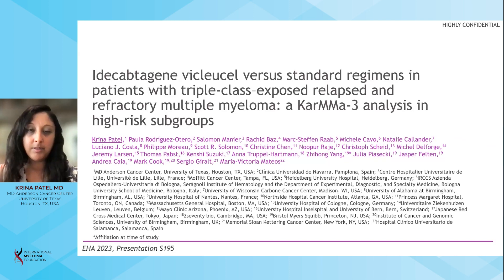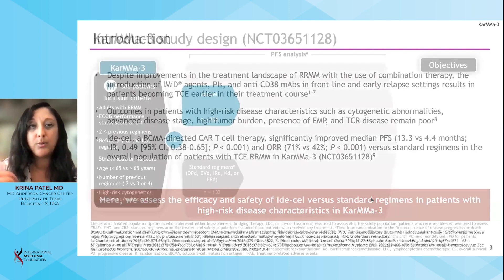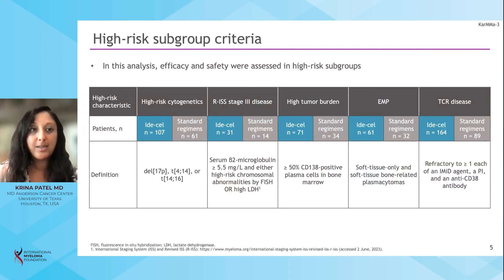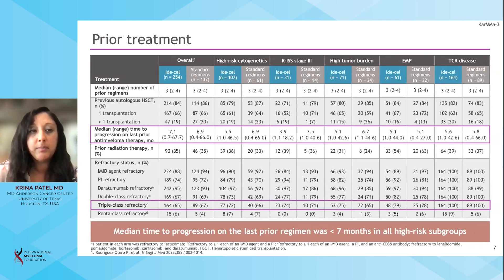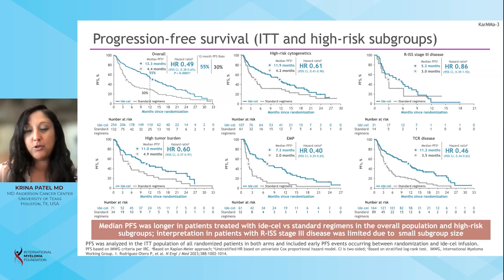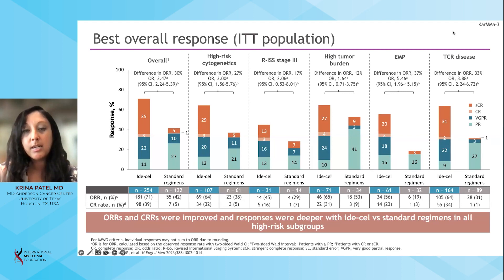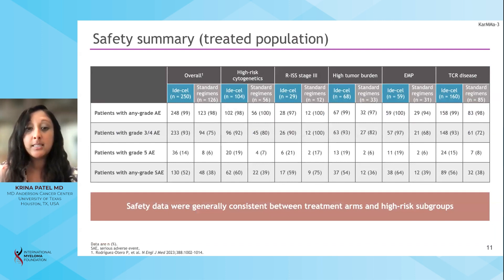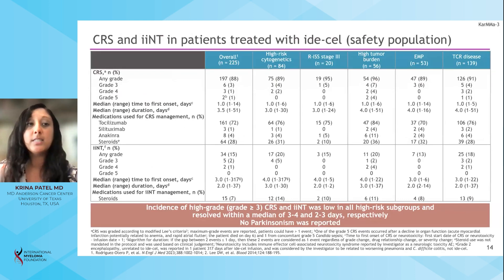IDE-CEL vs Standard Regimens for High-Risk Multiple Myeloma: KARMMA-3 Analysis | ASCO 2023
Dr. Krina Patel discusses the findings of the KarMMa-3 study, which focused on comparing the effectiveness of Idecabtagene vicleucel (ide-cel) versus standard regimens in patients with triple-class exposed relapsed/refractory multiple myeloma, particularly those with high-risk characteristics. The study showed that ide-cel treatment resulted in significant improvements in progression-free survival (PFS) and overall response rates compared to standard regimens across various high-risk subgroups. Additionally, soluble BCMA levels were lower in patients receiving ide-cel, indicating potential tumor clearance. The safety profile of ide-cel was manageable, with no reports of parkinsonism. The study highlights the potential benefits of CAR T-cell therapy in improving outcomes for high-risk multiple myeloma patients.

-  The KarMMa-3 study compared Idecabtagene vicleucel (ide-cel) with standard regimens in patients with triple-class exposed relapsed/refractory multiple myeloma.
-  Patients with high-risk disease characteristics, such as cytogenetic abnormalities, advanced disease stage, high tumor burden, extramedullary plasmacytomas, and triple-class refractory disease, were included in the study.
-  Overall response rates were significantly higher for patients receiving ide-cell compared to standard regimens across various high-risk subgroups.
-  Soluble BCMA levels were lower in patients treated with ide-cel, indicating potential tumor clearance.
-  The safety profile of ide-cel was manageable, with no reports of parkinsonism.
-  Long-term follow-up is still needed to assess secondary cancers and other potential risks.
-  The study suggests that ide-cel therapy may provide benefits and improve access for high-risk multiple myeloma patients.

Category
Nonprofits & Activism
License